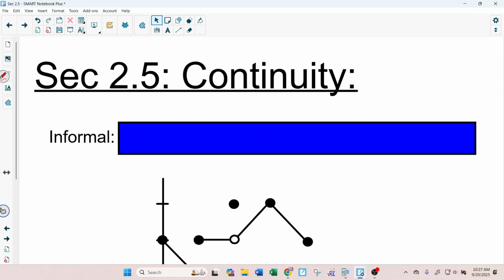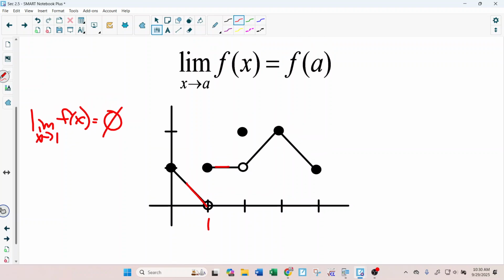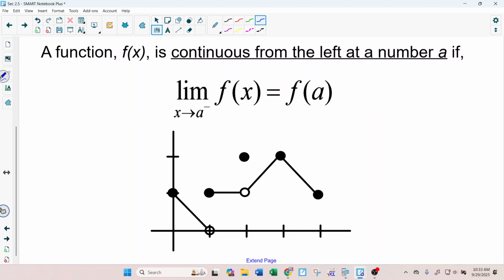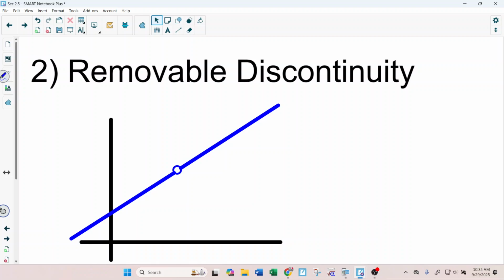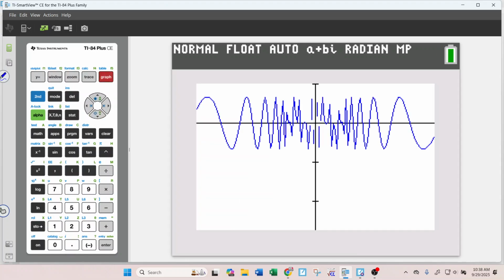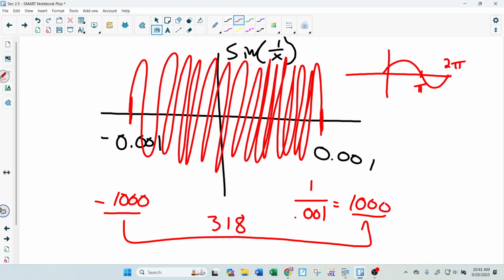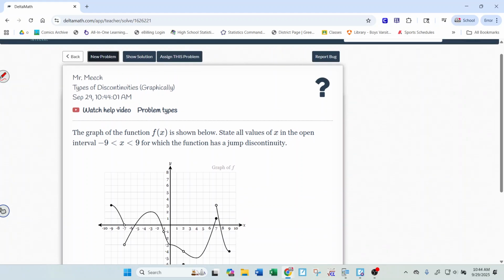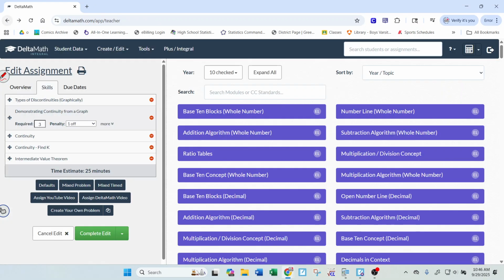Sec 2.5 Continuity Part 1